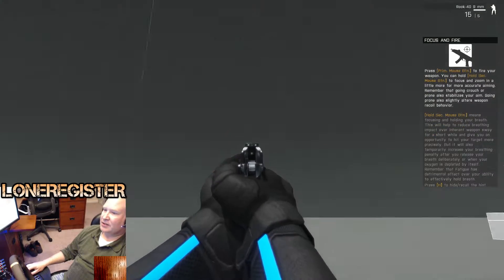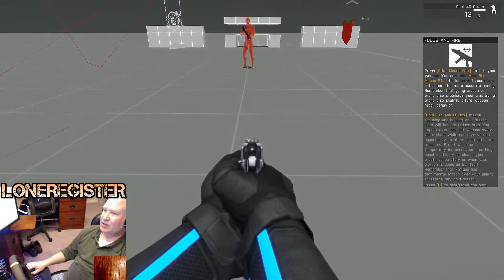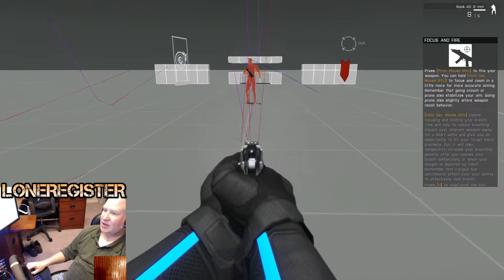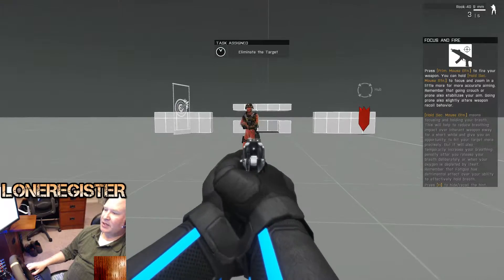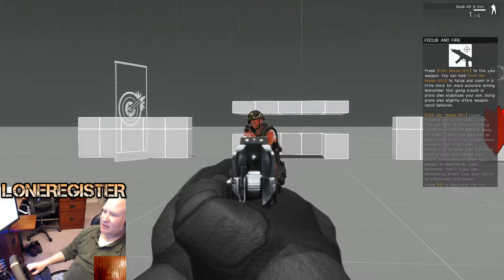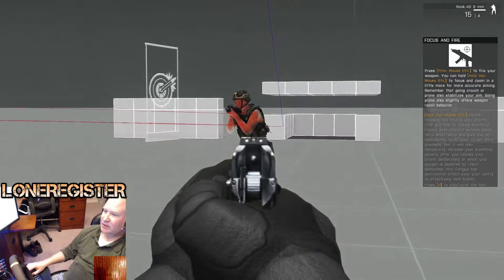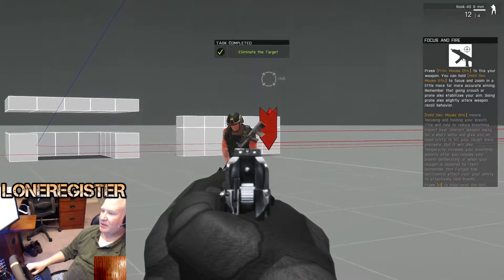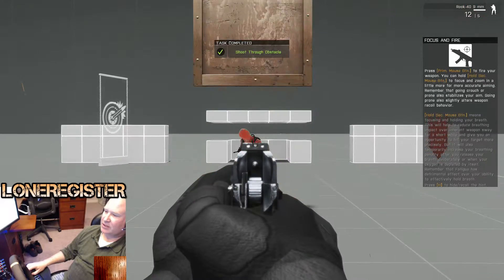Arma III - Richochet Modelling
Arma's VR practice system modelling bullet flight.